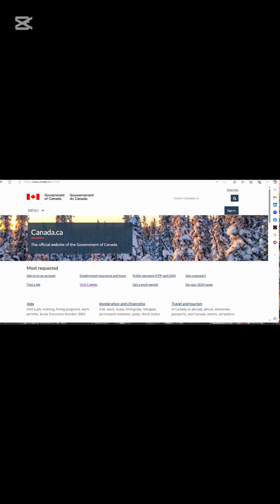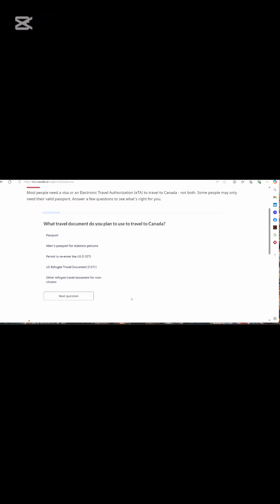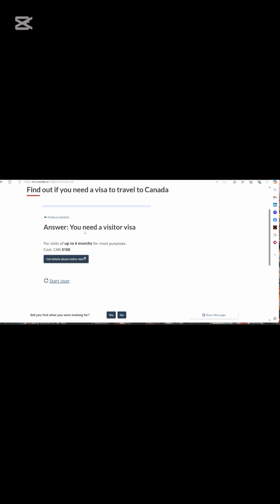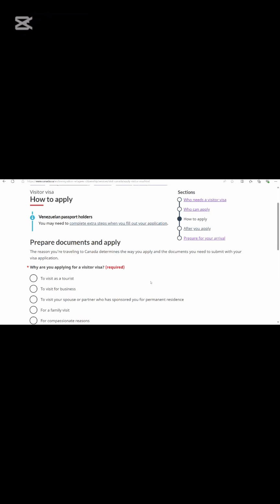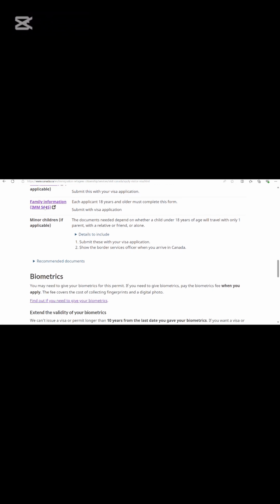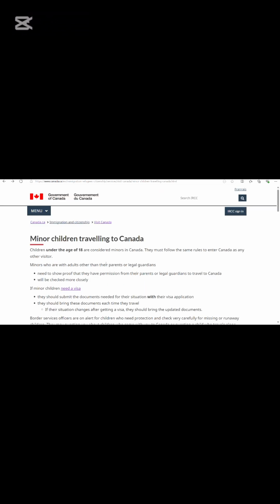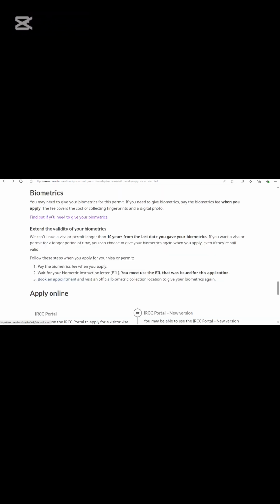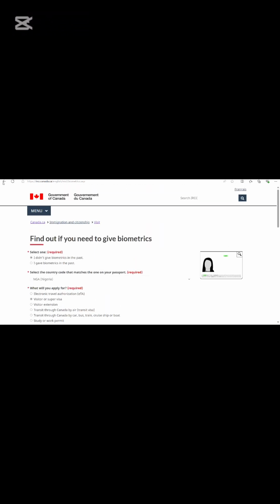Apply for a Canadian Visitor's Visa